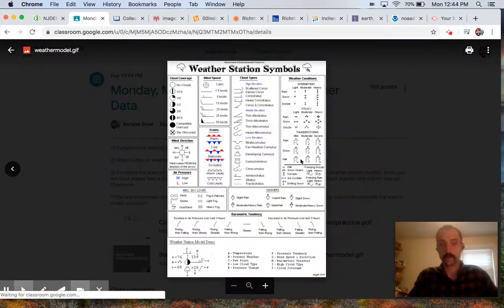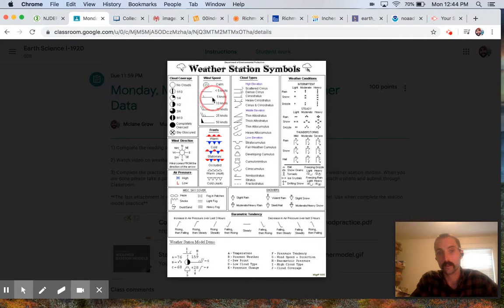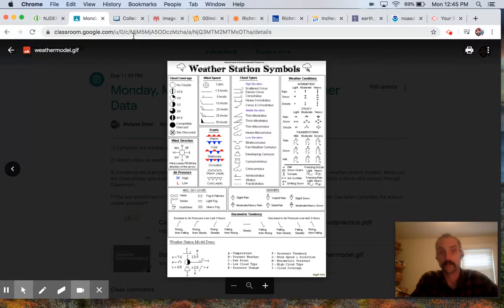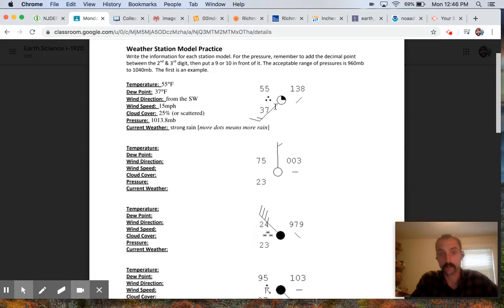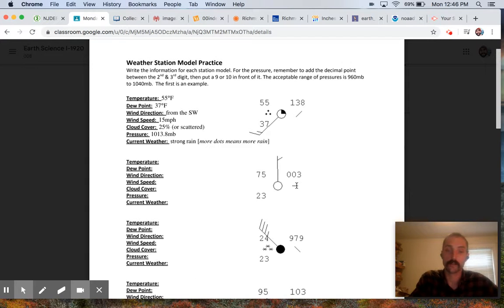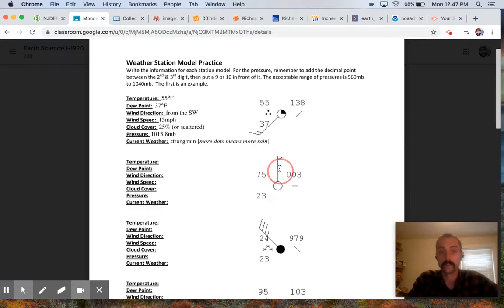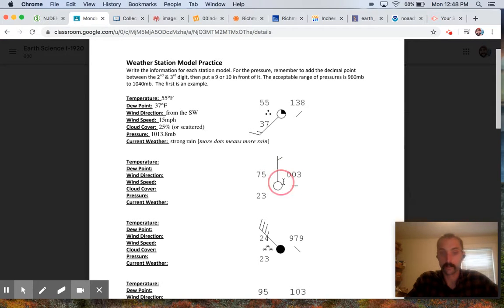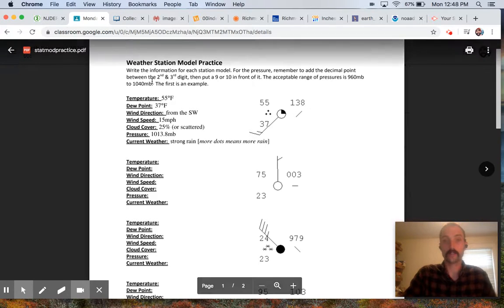Weather Station Lesson2